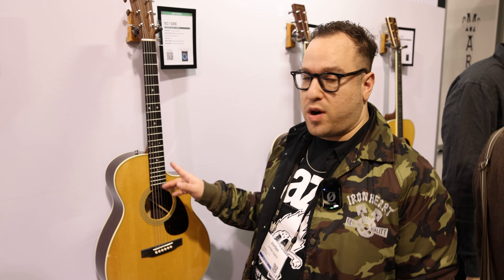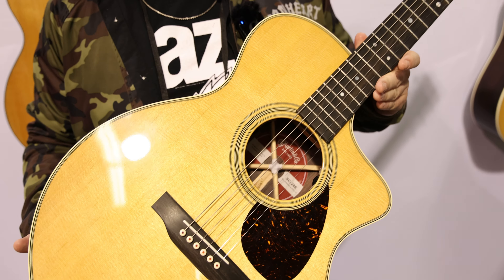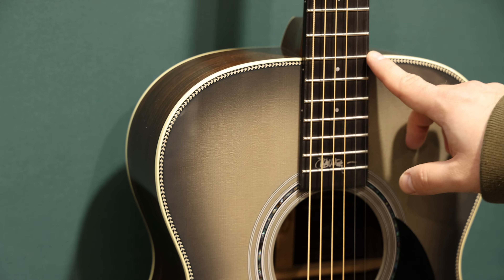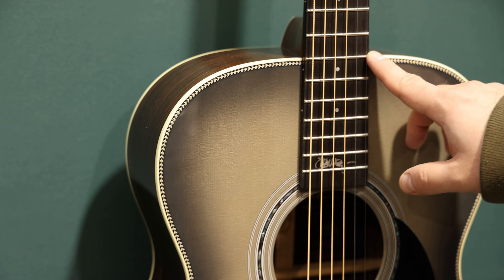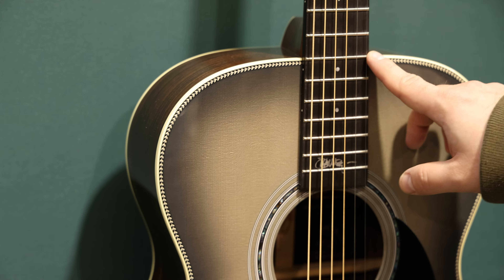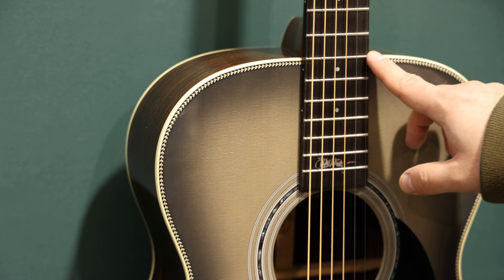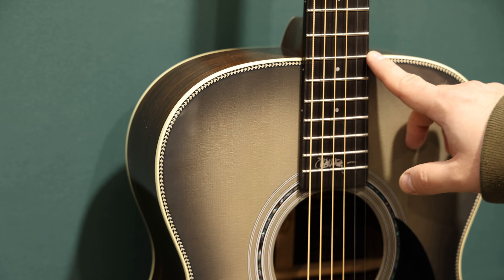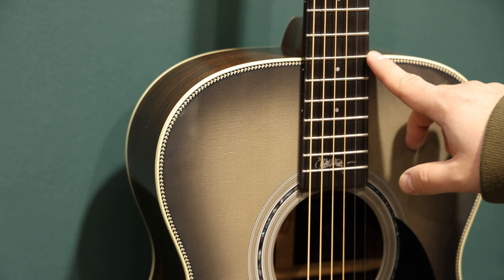NAMM 2024: Martin John Mayer 20th Anniversary & Custom Shop Highlights!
Join us as Jordan gives a quick walk-through of the coolest guitars at the Martin booth for NAMM 2024, including the John Mayer OM-45 Platinum model and a few choice Custom Shop guitars. If you're interested in any of the Custom Shop guitars you see here, give us a call!